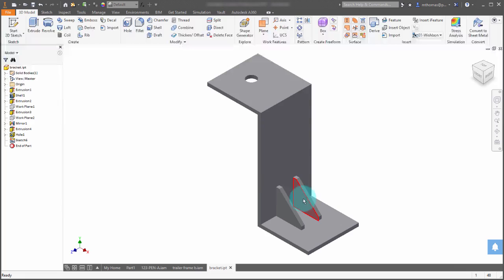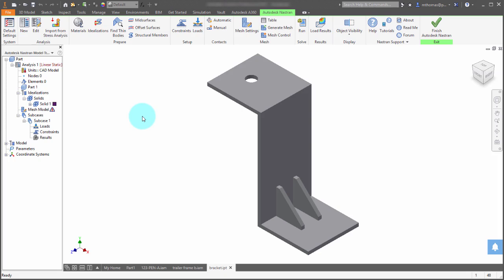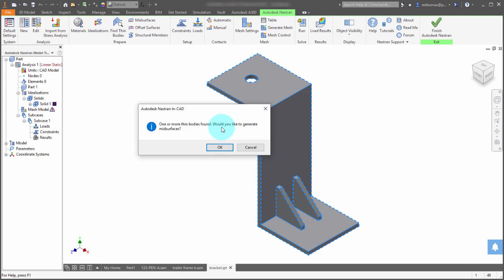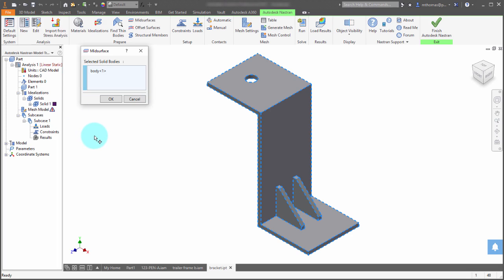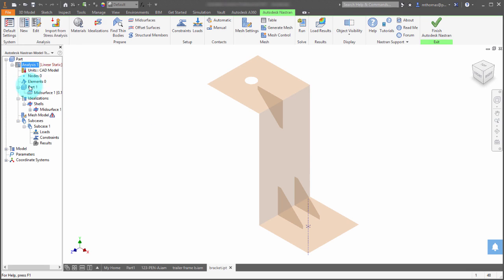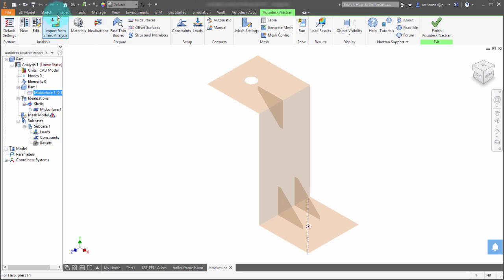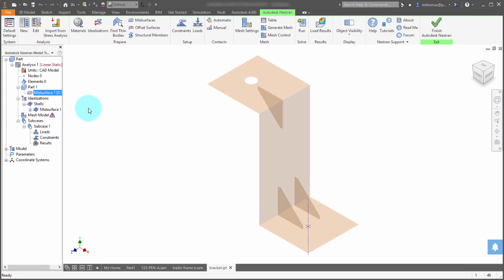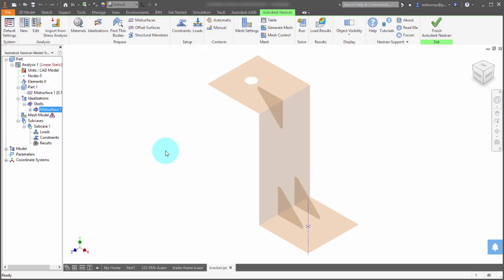Video 12 Analysis preparation idealization finding thin bodies